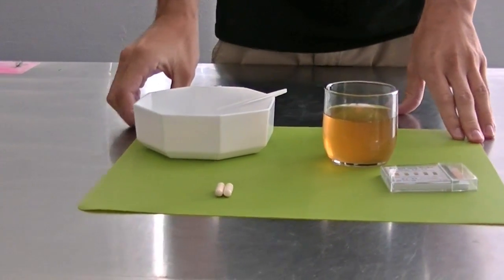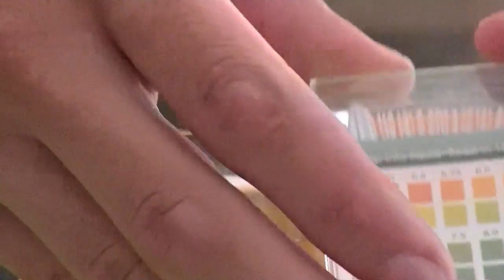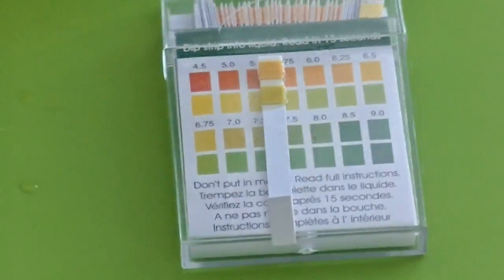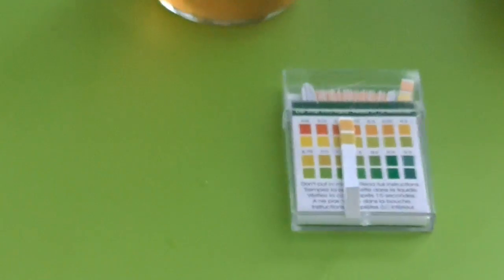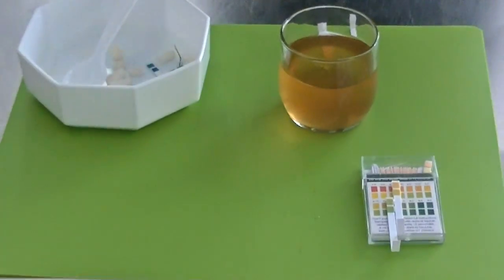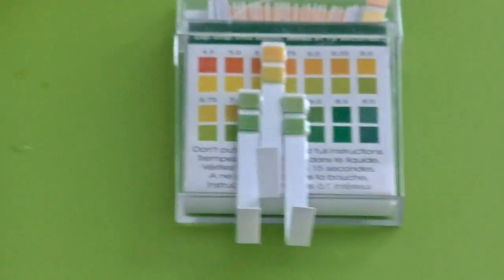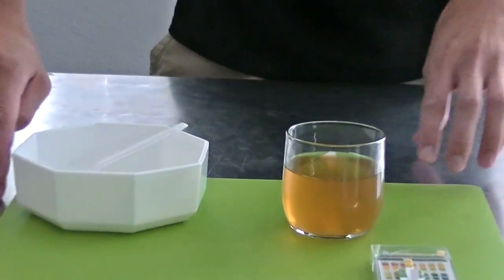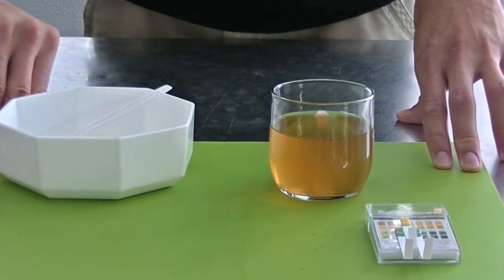The Eichengrun Solution - Body Ph Reducer - Review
In this video we review The Eichengrun Solution. It claims to be able to reduce the bodies acidity with as little as two pills per day. We put its claims to the test and see if it can pass a live demo.